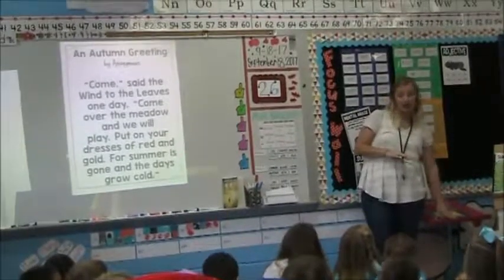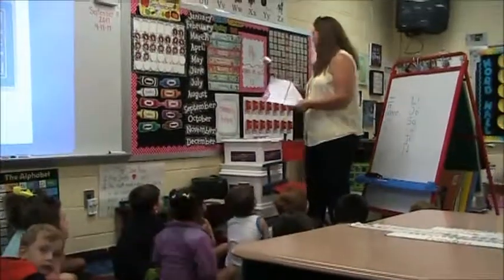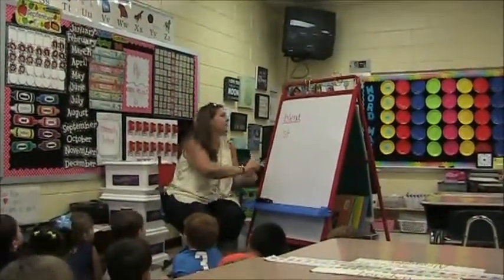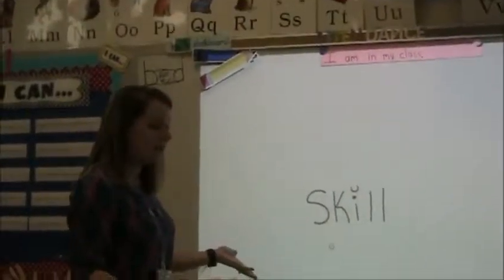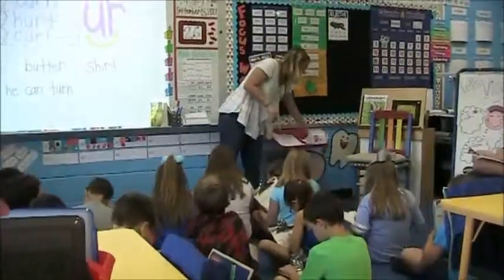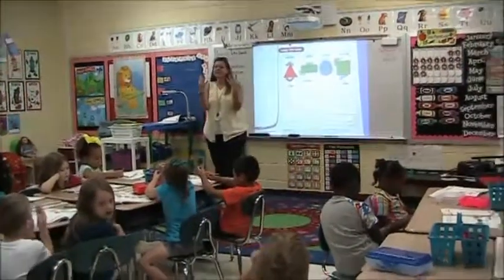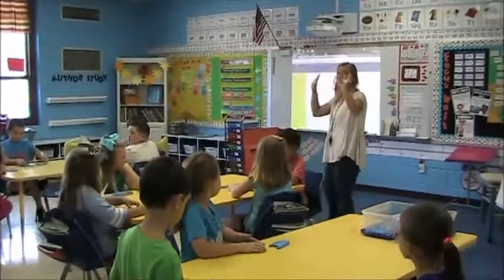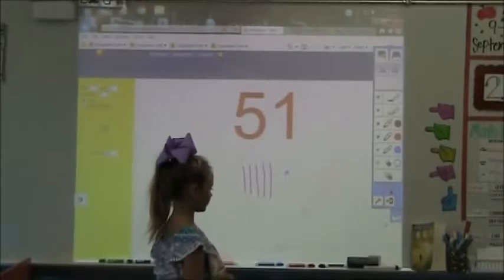OES Classroom Videos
Classroom Lesson Videos at OES